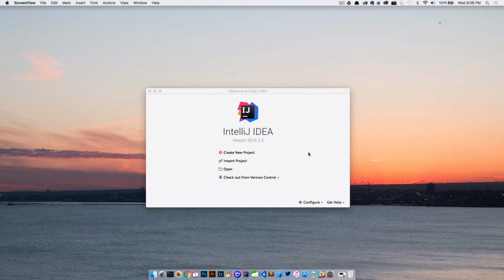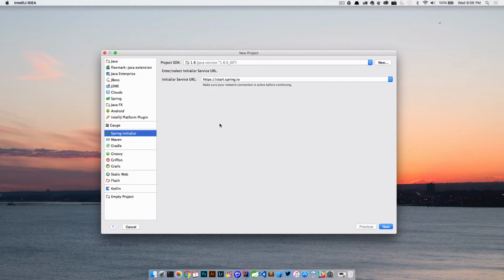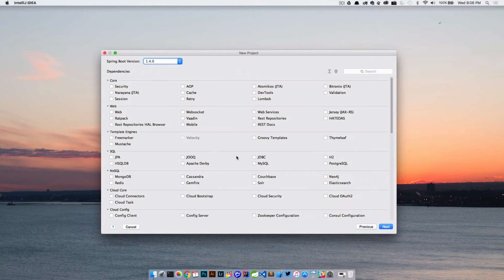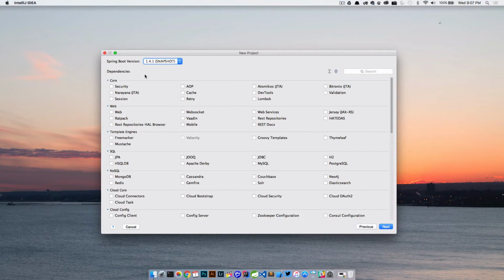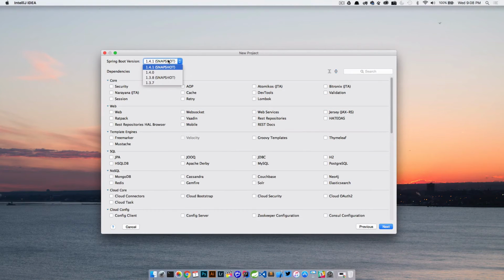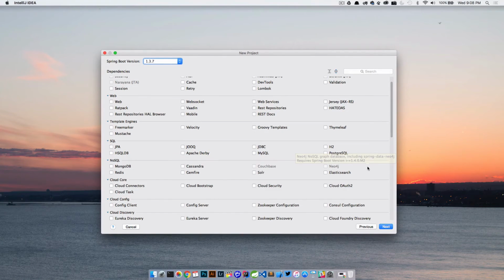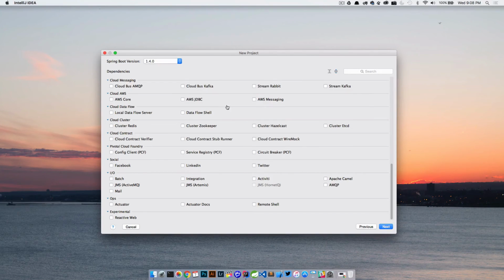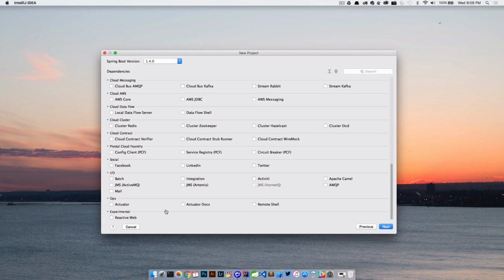Spring Boot Dependencies Using IntelliJ 2016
In this tutorial we are going to look at a really cool new feature in IntelliJ 2016.2. When you are creating a new Spring Boot project there are some really nice features on the dependencies screen. We are going to look at how to expand and collapse sections, search and even find out if a dependency is available in the version of Spring Boot you have selected.